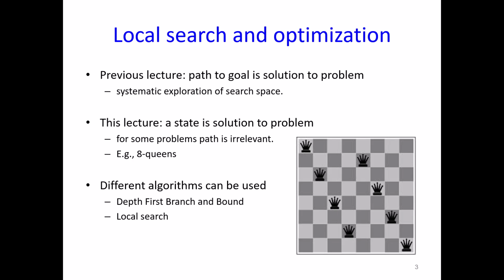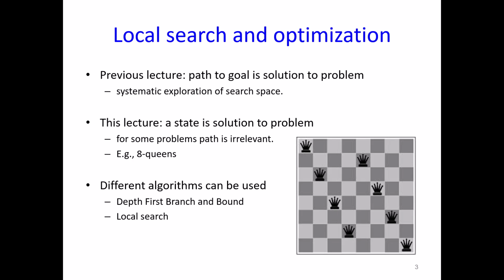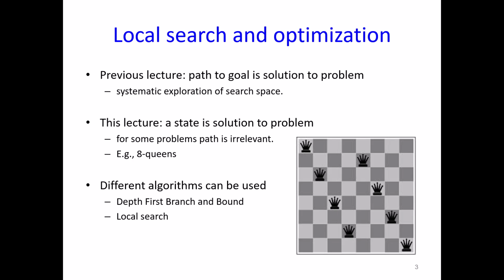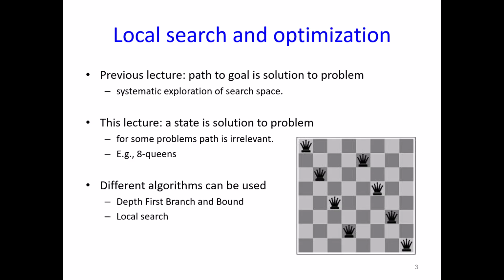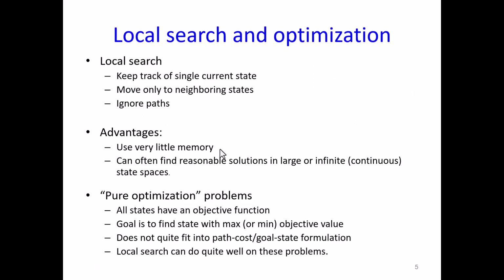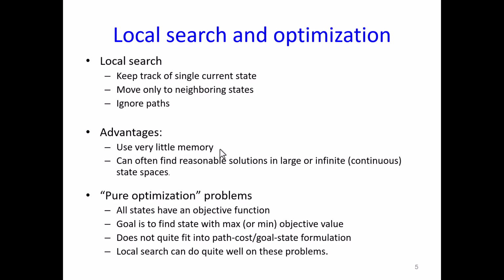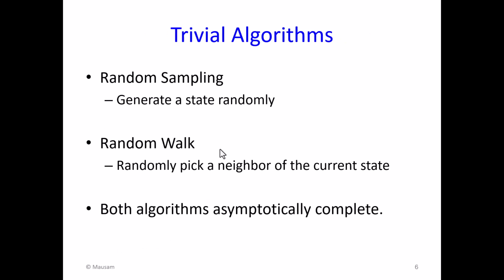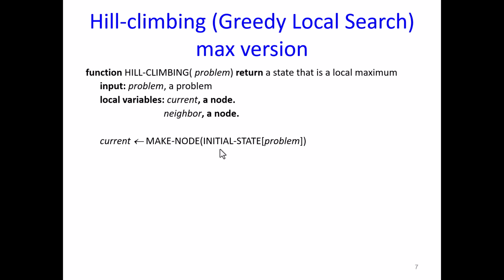Lec 24: Introduction to Local Search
This lecture introduces local search algorithms, which explore problems by moving step by step between states without storing full paths. Unlike systematic search, they are memory-efficient and useful in large or continuous spaces such as the 8-queens problem, circuit design, scheduling, and optimization.